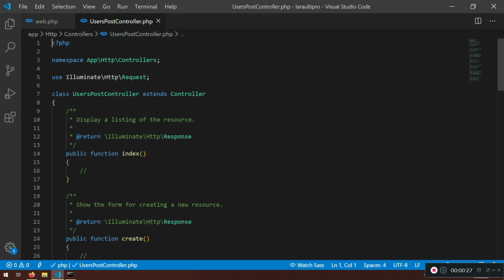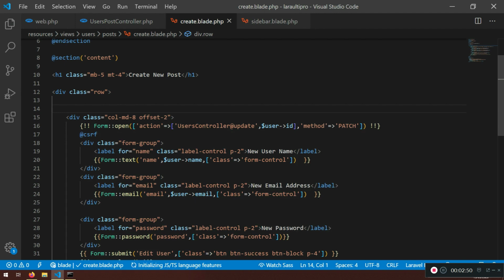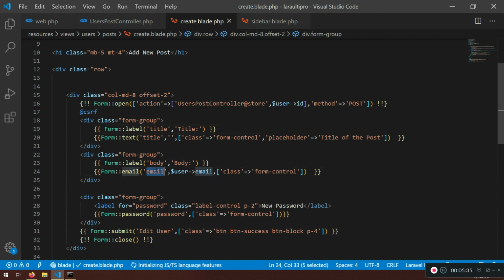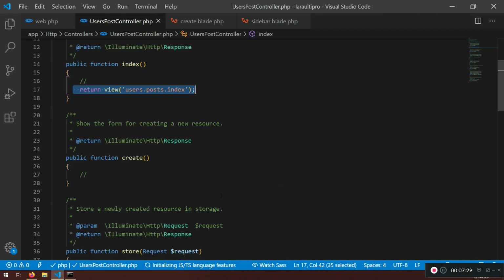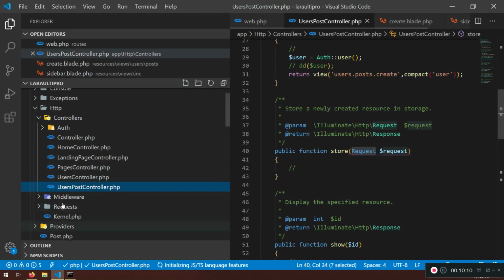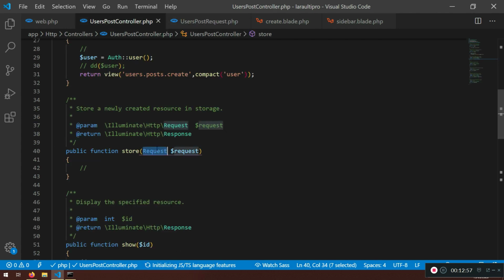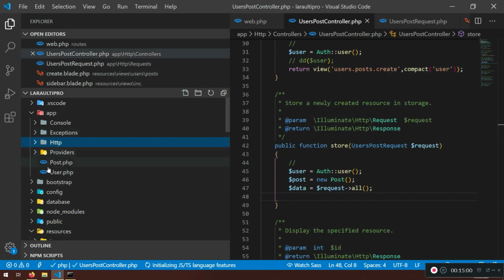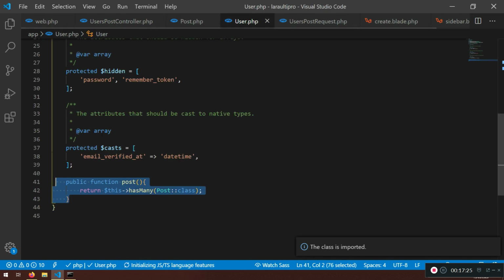10 Laravel PHP How to Create Create HTML Collective Form, Create New Post & User Relation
10 Laravel PHP How to Create  Create HTML Collective Form, Create New Post & User Relation

3- Laravel Premium Design - Laravel 7 Front End Design & Setup with NPM, Node Webpack and Sass
4 -Laravel PHP Framework Tutorial - Full Course for Beginners (2020) | Build a News App with Laravel 7
5 -Laravel PHP Framework Tutorial - Full Course for Beginners (2020) | Build a News App  with Laravel 7

FOLLOW ME

--- QUESTIONS? ---

Hi Anyone, My name is Rick and I have created this as part of free course.
Check out the video and let me know.
There are Laravel, PHP,SASS,FLEXBOX,JQuery and Bootstrap parts.